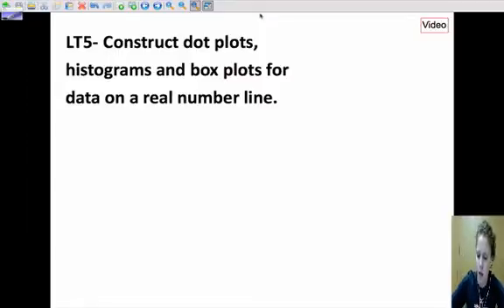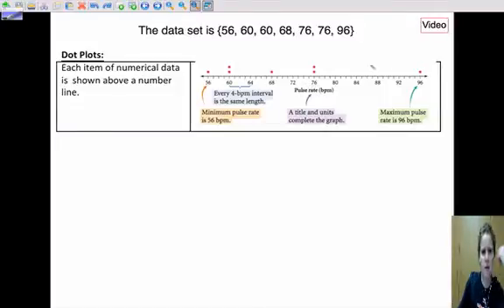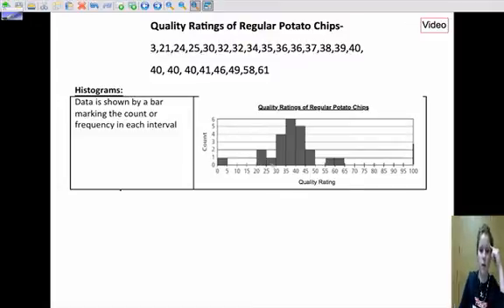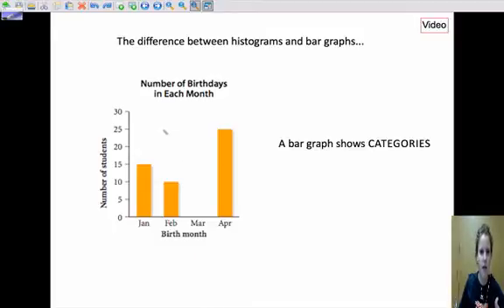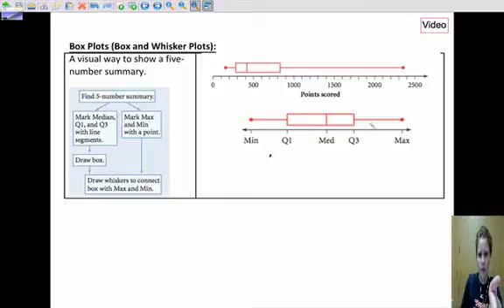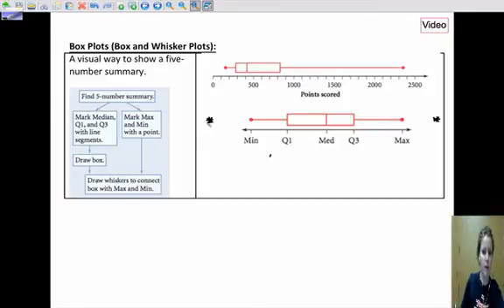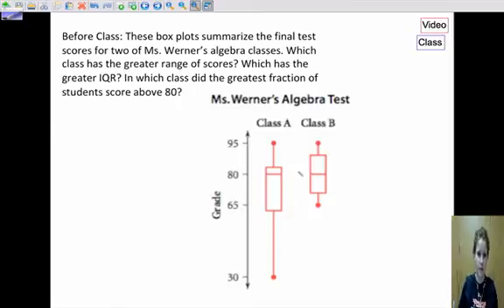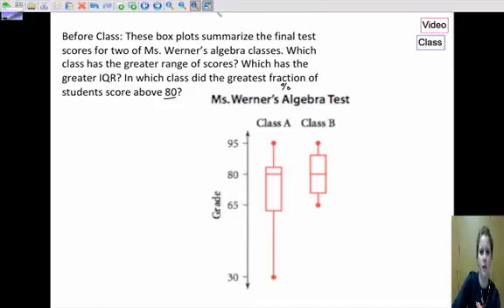Boxplots historgram dot plot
Boxplot
histogram
dot plot
Unit 3 LT5